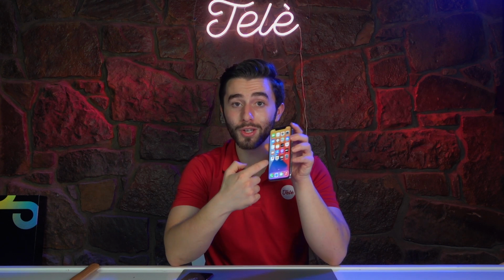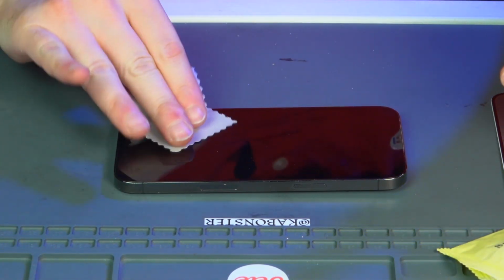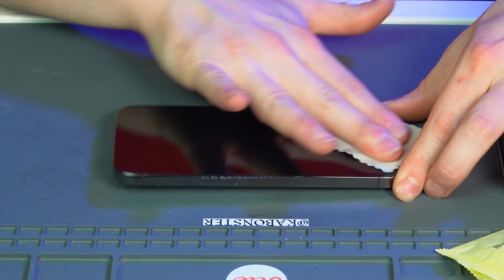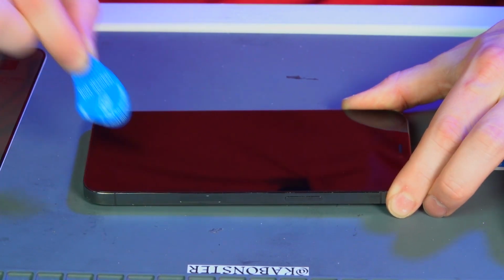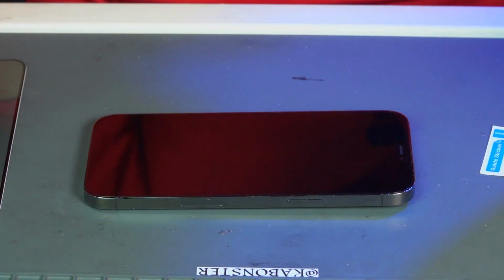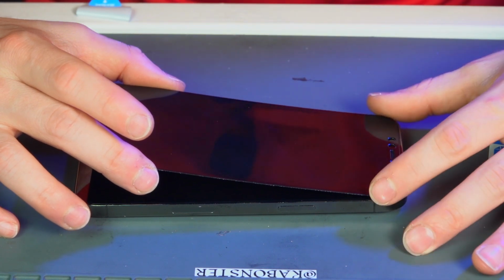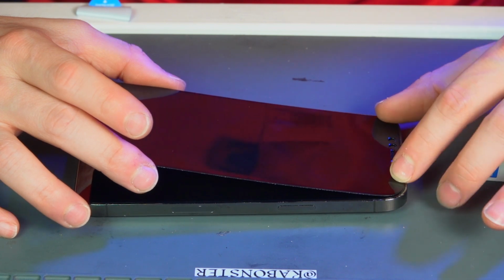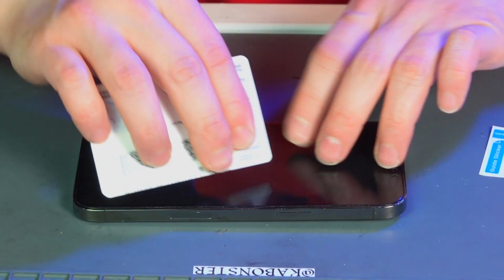How To Perfectly Install A Phone Screen Protector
Here's a how to video showing you the best way to install our screen protectors! Enjoy!

00:00-00:30 Hammering
00:31-00:51 Aftermath
00:52-02:35 Installation
02:36-03:27 Outro